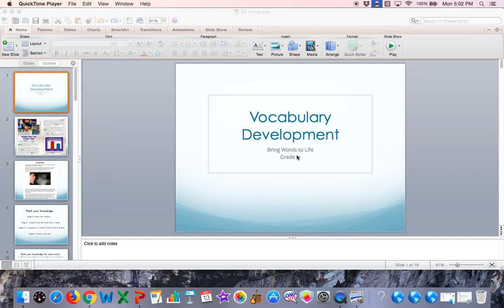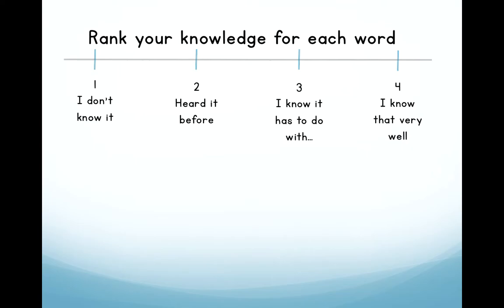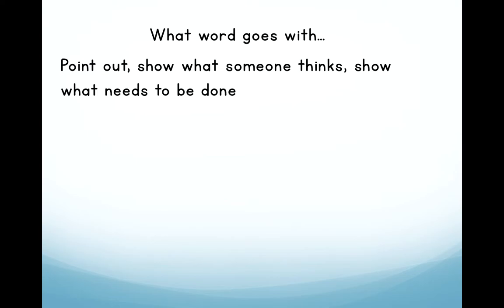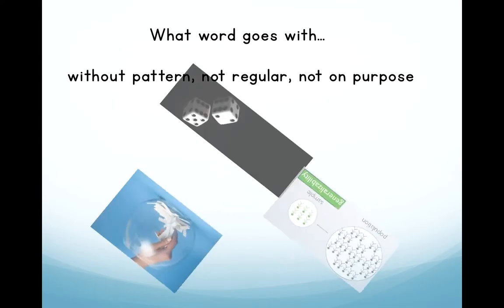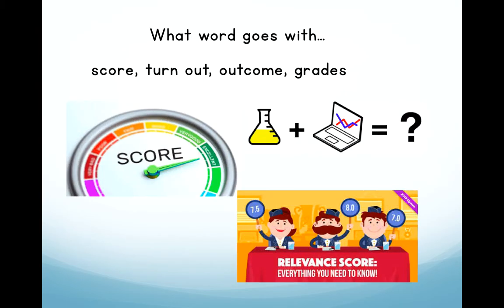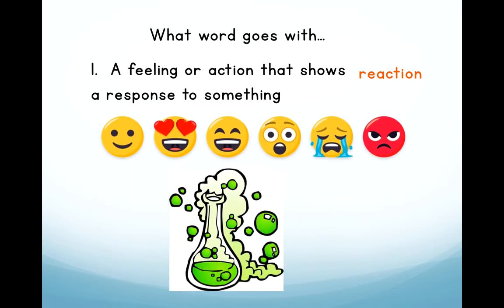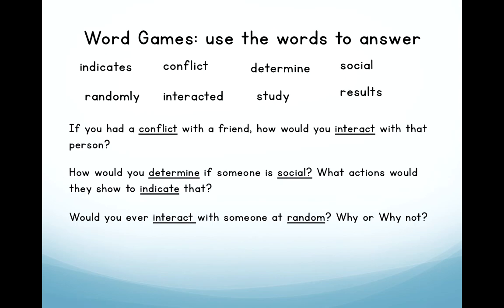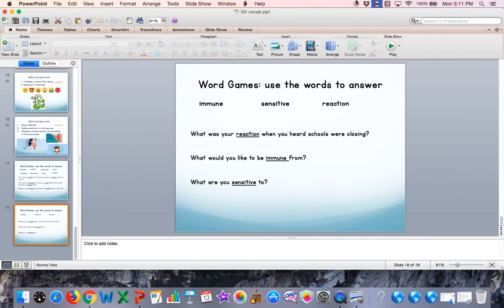April 14 G4 Vocab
April 14 Vocabulary video for G4 intervention students